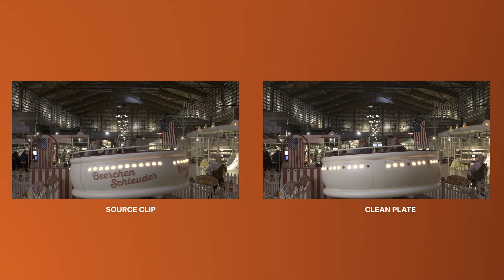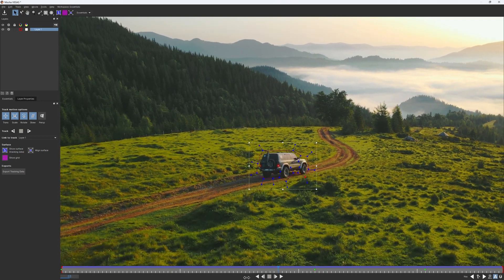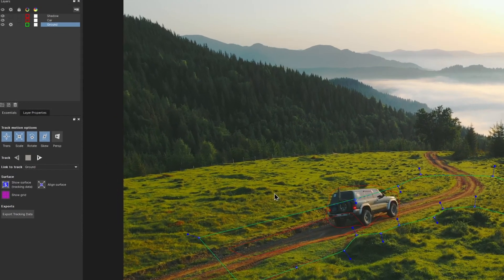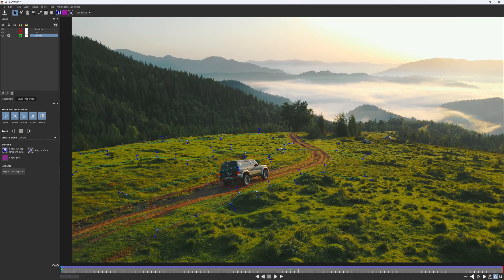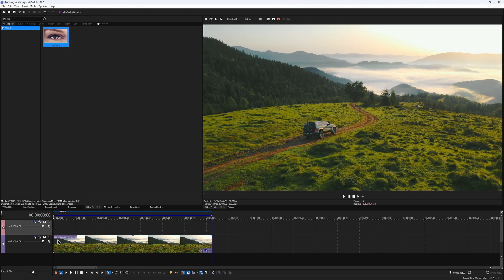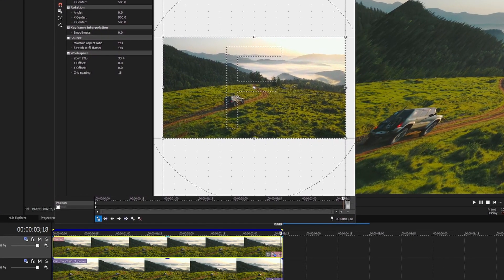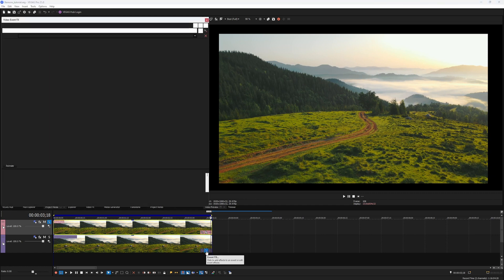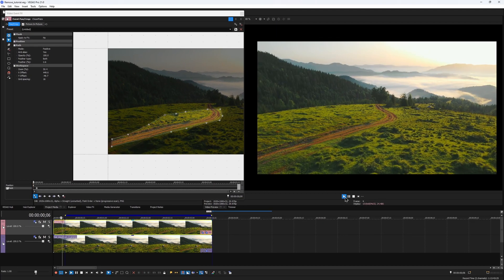Mocha VEGAS: Cleanup - Use VEGAS Pro to do Object Removal VFX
Learn how to remove anything with Mocha VEGAS and VEGAS Pro.  Elizabeth Postol from Boris FX takes you through the steps to take planar tracking data and seamlessly remove objects from your scene.

You'll learn how to create a cleanplate using only native VEGAS Pro tools. No Photoshop required. This tutorial also covers creating roto masks and tracking tips for getting a rock solid result.

Mocha VEGAS is contained in VEGAS Pro 21 and higher. Find out more about Mocha VEGAS and how it compare to Mocha Pro

00:00 intro
01:00 The proper way to track
04:34 How to create a clean plate in VEGAS PRO
08:56 Apply track data to the Clean Plate
9:46 Final masking
10:30 Final result